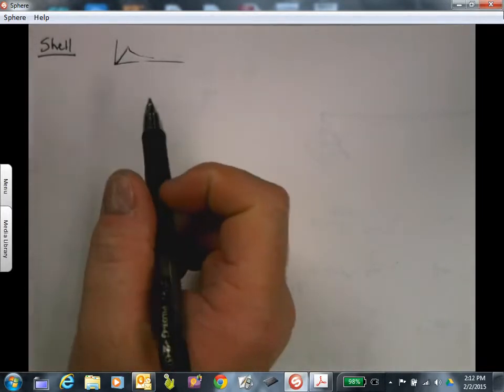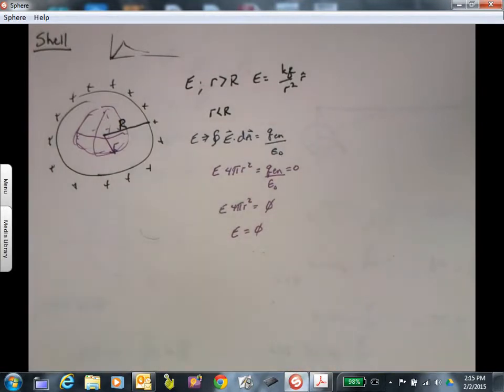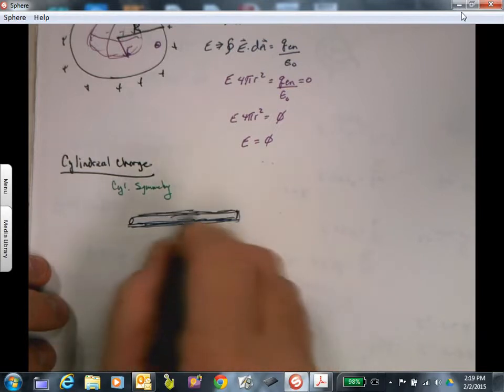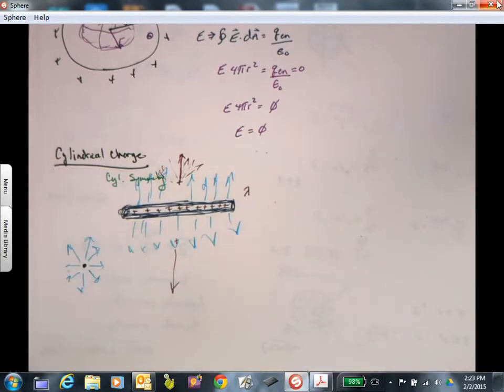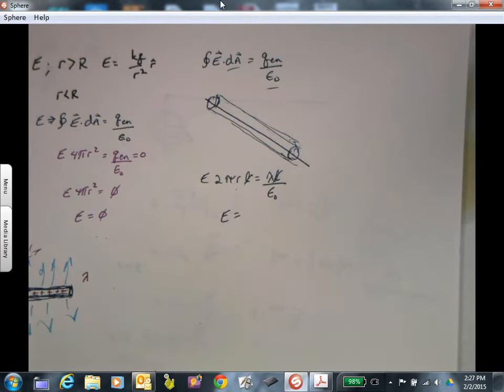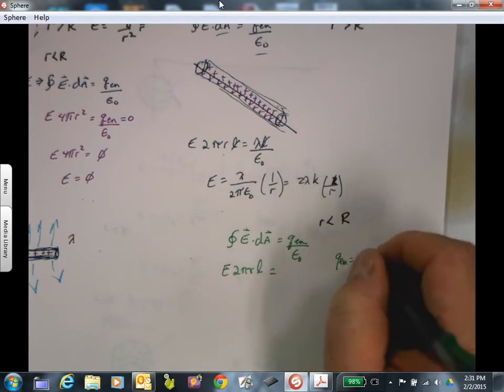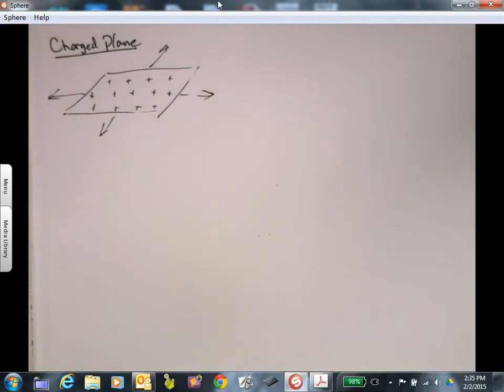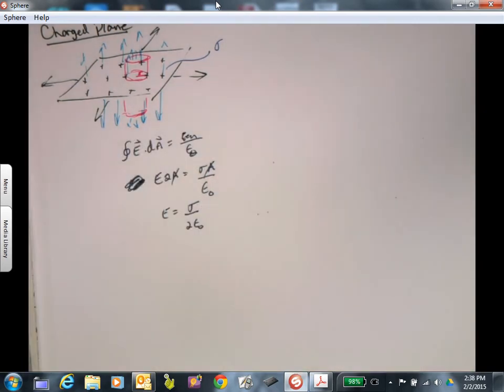E08 APPC Applications of Gauss's Law